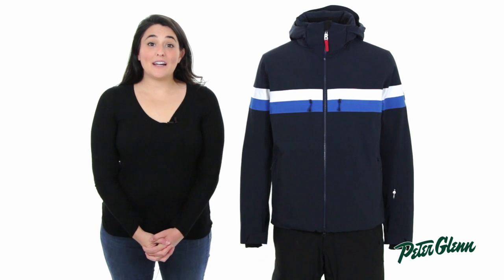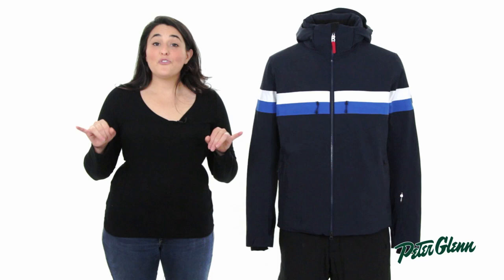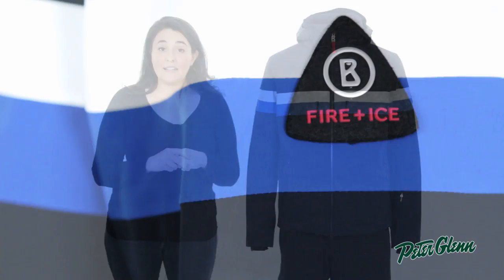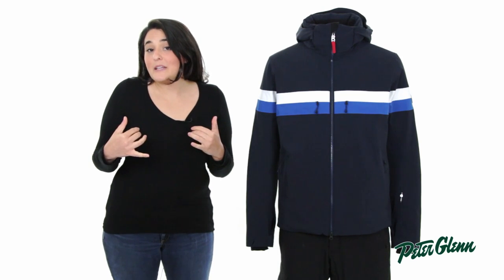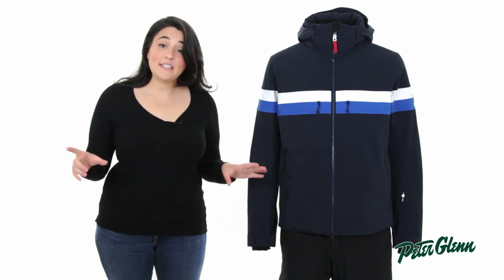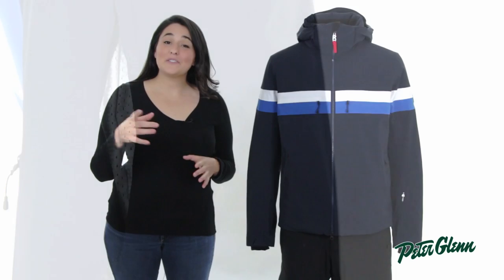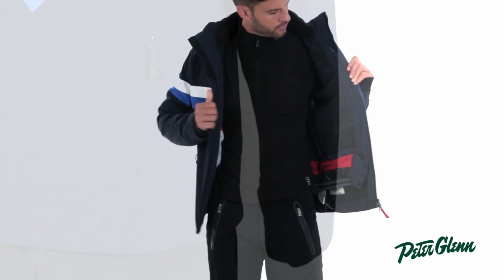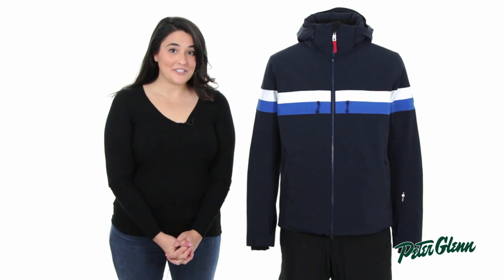2017 Bogner Fire + Ice Men's Arlo Ski Jacket Review by Peter Glenn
Check out the Bogner Fire + Ice Men's Arlo Ski Jacket at peterglenn.com